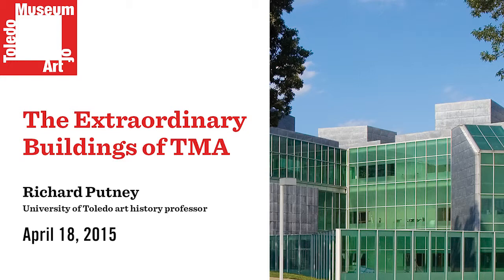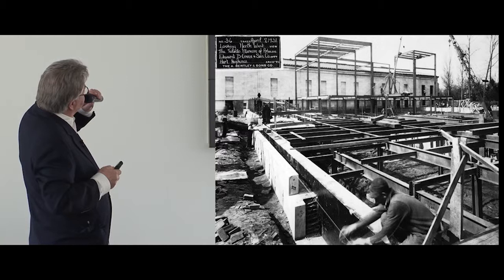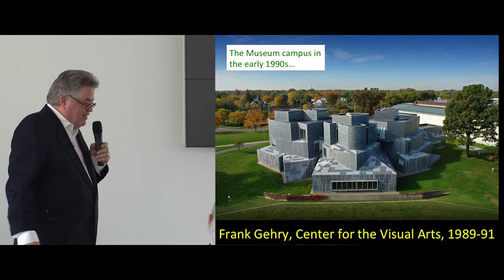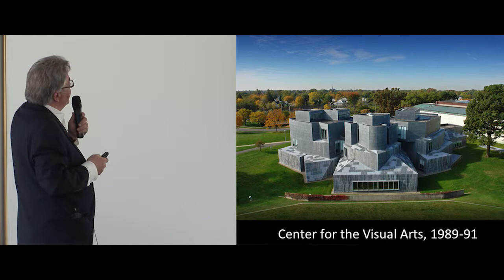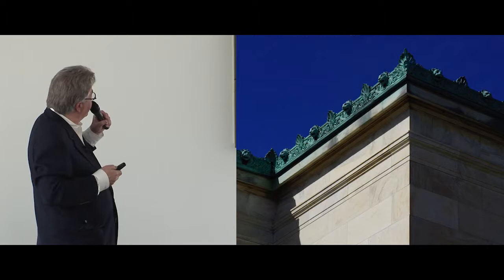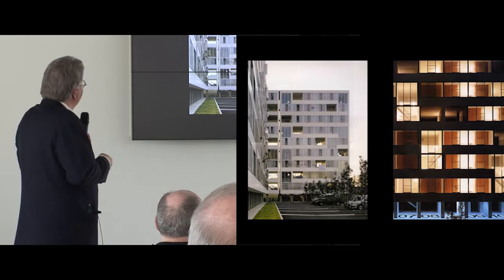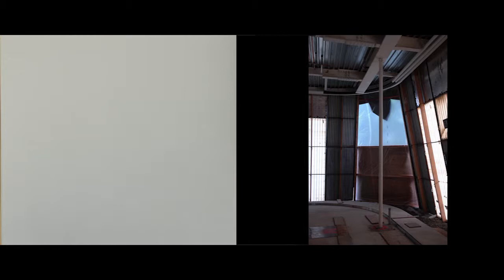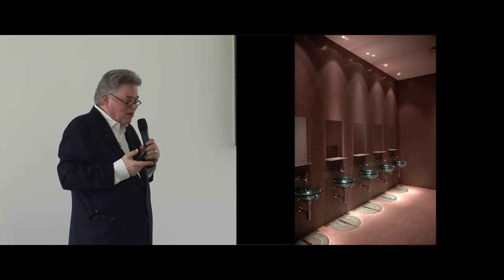The Extraordinary Buildings of TMA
In honor of National Architecture Week, Richard Putney, University of Toledo art history professor, reveals the history of the Museum’s award-winning architectural gems. Those treasures include the Glass Pavilion, which helped earn a Pritzker Prize (the highest honor in architecture) for its designers, SANAA, and the Center for the Visual Arts, designed by world-renowned star architect Frank Gehry.